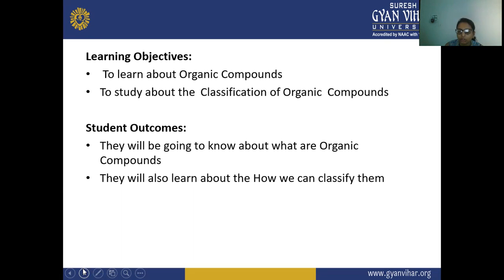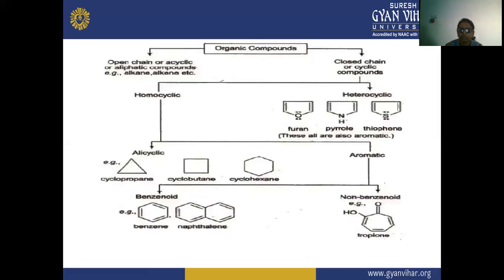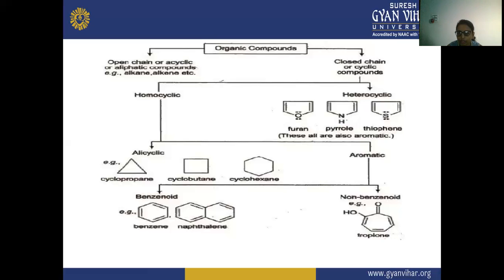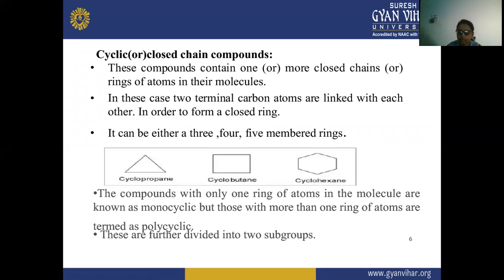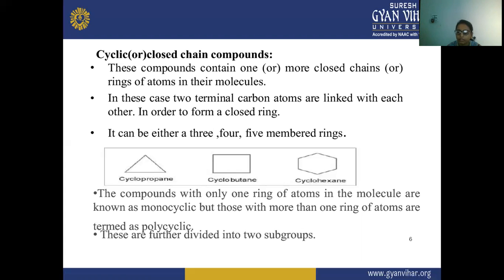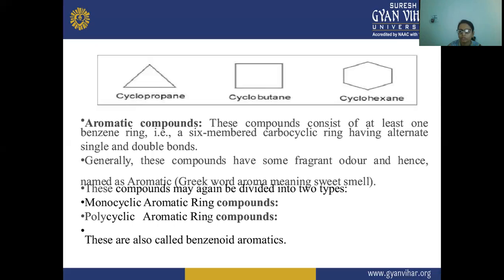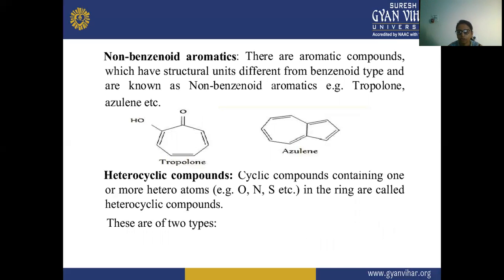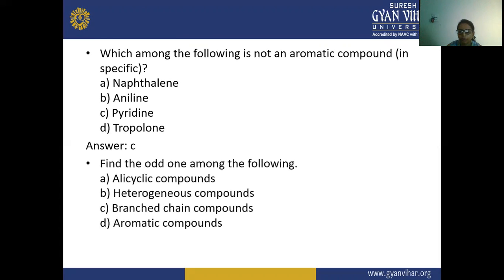Lecture39_ Classification and Nomenclature 1_Ms. Nidhi SinghSchool of Pharmacy, Suresh Gyan Vihar